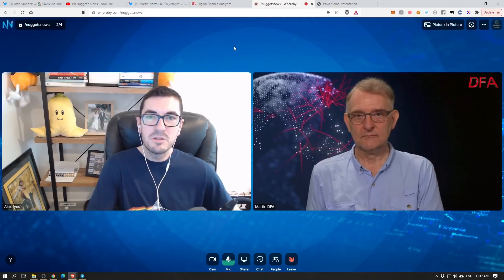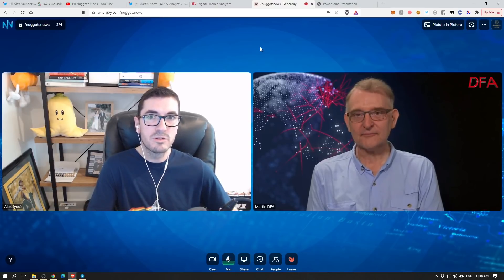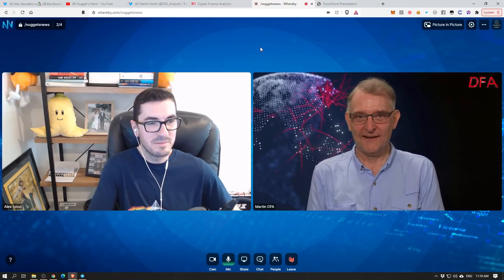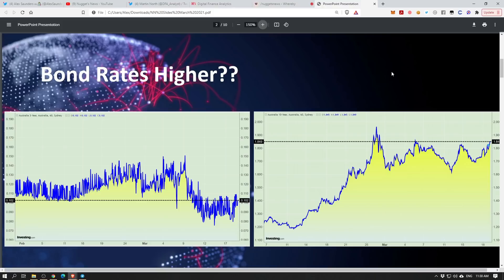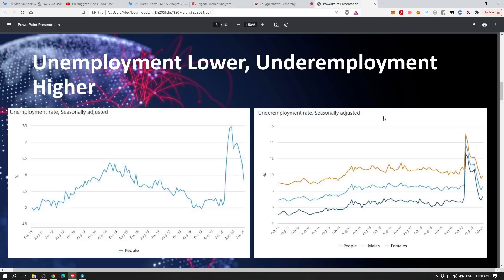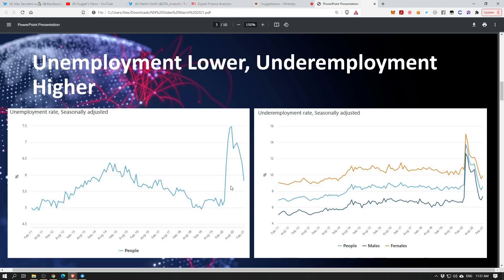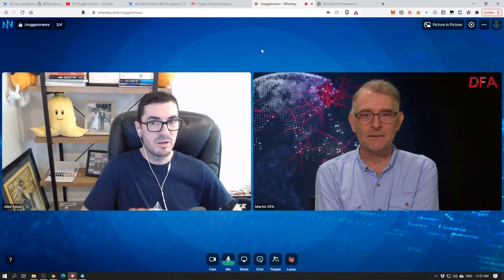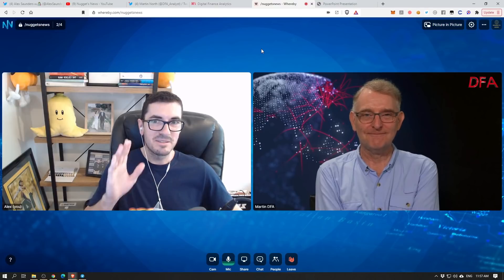Australian Housing Market & Economy – March 2021 News & Analysis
In this video, Martin North of Digital Finance Analytics & I go over the latest news & data points affecting the Australian Housing Market & Economy 2021, including our forecast and predictions. This is our monthly segment to dig a bit deeper into what is taking place in our backyard. We'll also examine the Australian economy & what we can expect moving forward. Hopefully this helps all those asking if now is a good time to buy & whether the economy will recover soon!

🎓 Free education, resources & discounts:

How To Invest In Gold & Silver: how-to-invest-in-gold-silver-other-precious-metal-assets/
How To Buy Bitcoin & Cryptocurrency: where-to-buy-bitcoin-other-cryptocurrencies/

📹 More resources & content:
🎙 On the go? Tune in on your favourite podcast app

Timestamps:
0:00 Introduction
1:20 Inflation vs Deflation
4:15 How are we reviving the economy?
8:00 Bond market & Central banks
12:50 Unemployment & underemployment rates
15:05 What does it mean with the JobKeeper payment ending at the end of March?
17:20 Tourism industry & small businesses
19:40 Property prices
22:55 The wealth effect
24:20 Residential property transfers
26:45 High-risk mortgage lending
29:55 Mortgage stress trends
32:15 Summary outcomes & yield curve control explained
36:05 Final remarks about the economy

The viewer should always:
1. Conduct their own research,
2. Never invest more than they are willing to lose,
3. Obtain independent legal, financial, taxation and/or other professional advice in respect of any decision made in connection with this video.